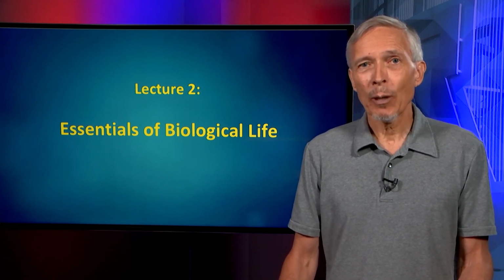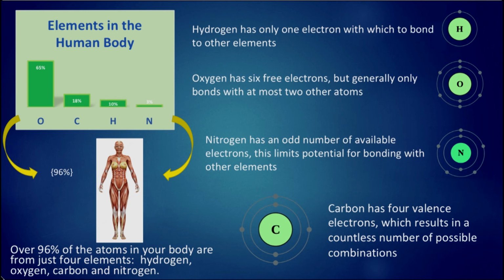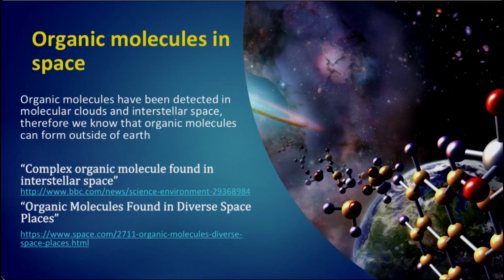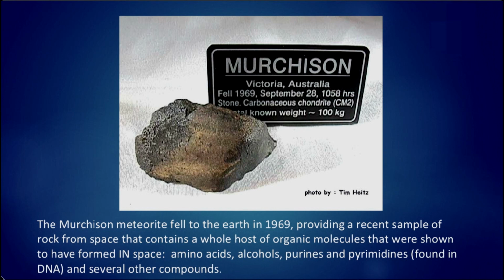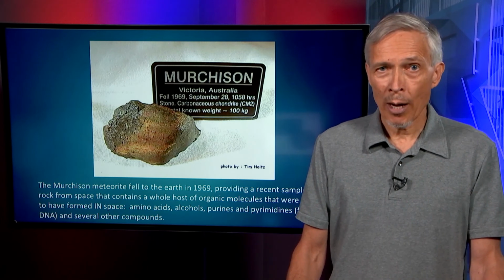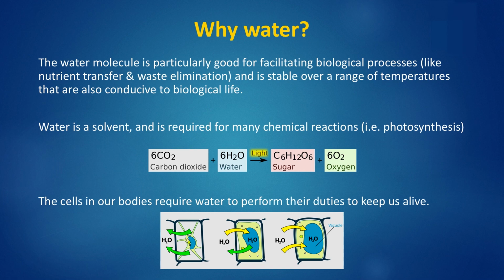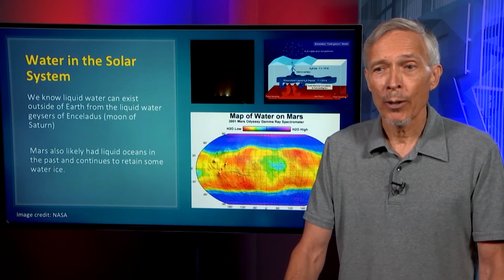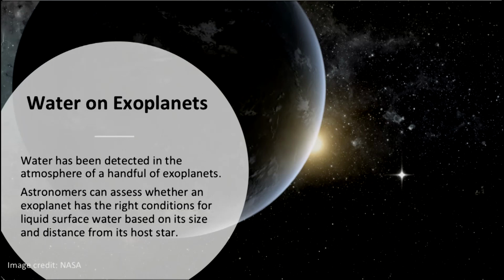Mod 3 - Lecture 2 - Essentials of Biological Life